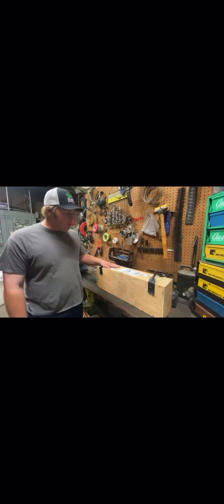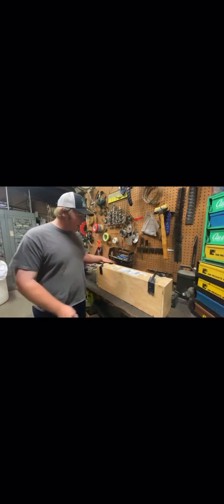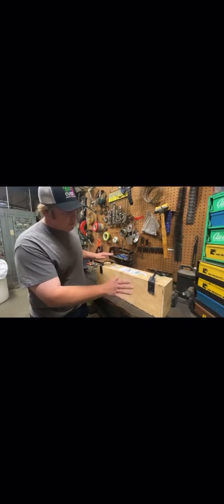Ronin engineering exhaust manifold review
T4 12v port exhaust manifold review. Nickel plated. Made in the USA.  This 12 valve exhaust manifold is going to replace a leaking 3 piece manifold.